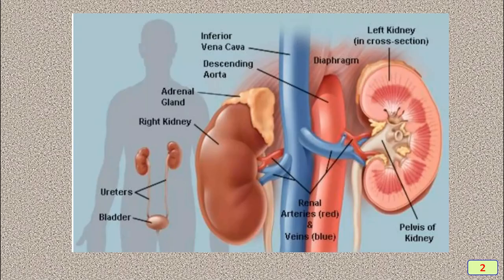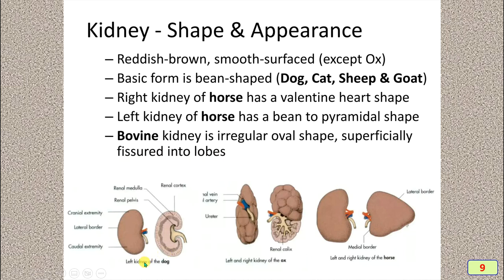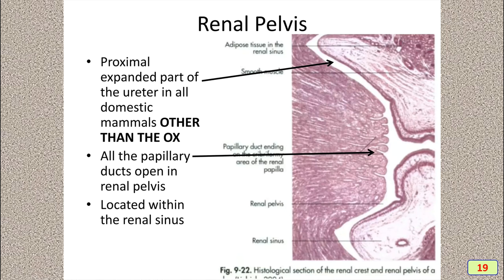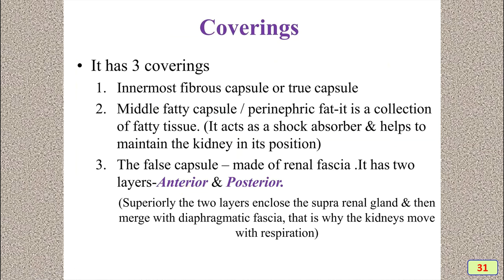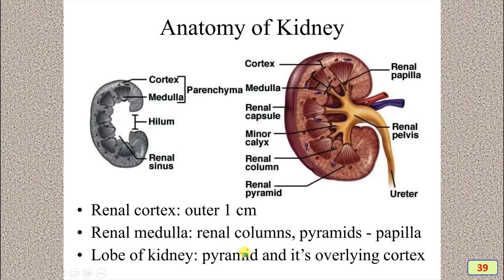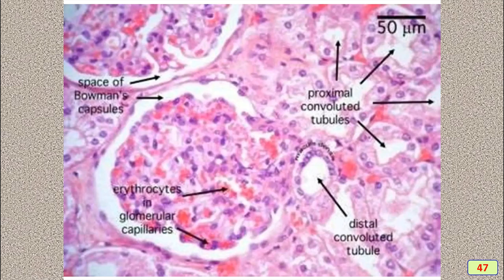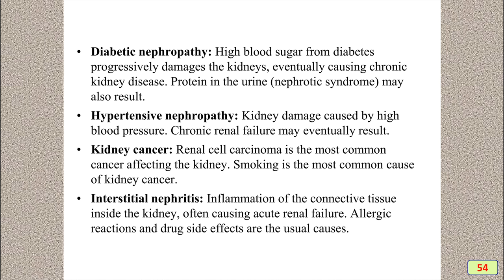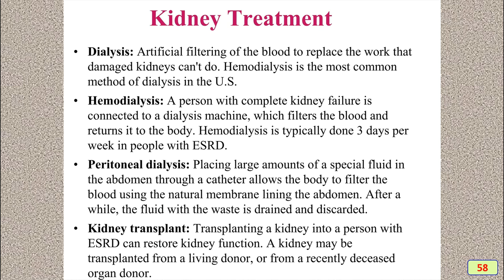CLASS 69 KIDNEY AND ITS FUNCTIONS VO KPSC 2024 25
CLASS 66 VKIDNEY AND ITS FUNCTIONS VO KPSC 2024 25